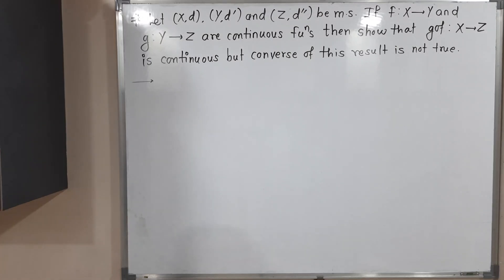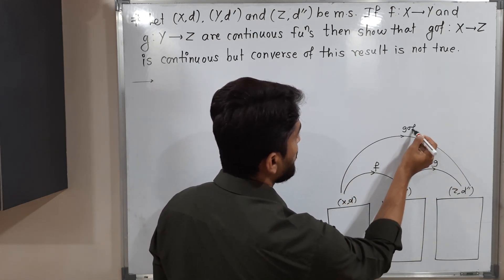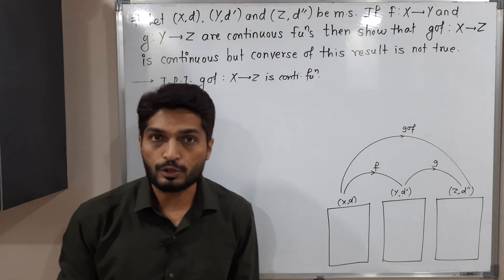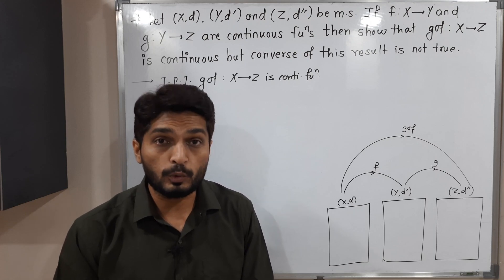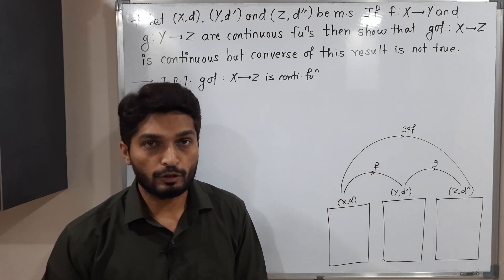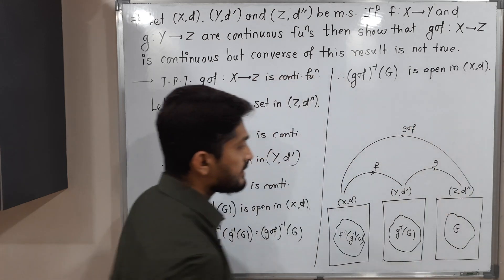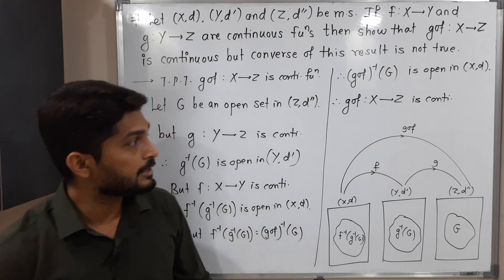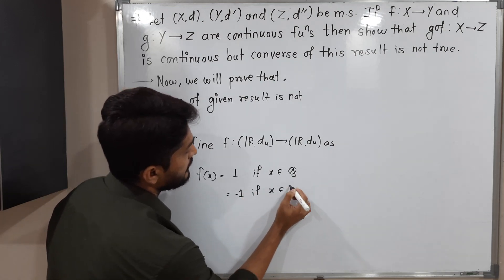Composition of Continuous Functions is Continuous|L7 |TYBSc Maths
Composition of Two Continuous Functions is Continuous | L7 | TYBSc Maths | Continuous Functions @ranjankhatu
continuous function